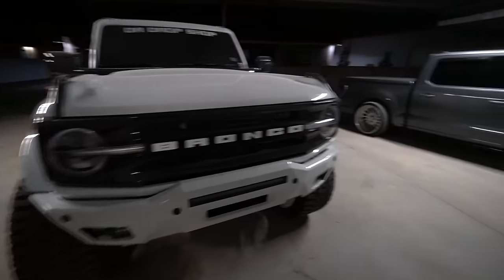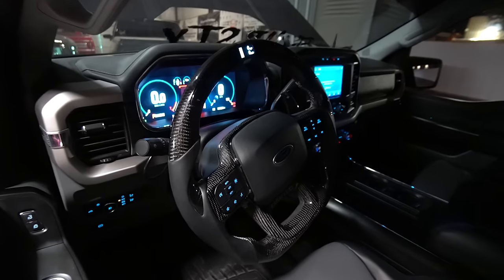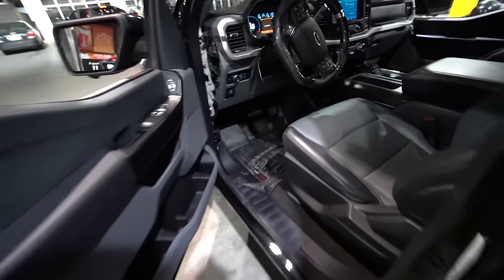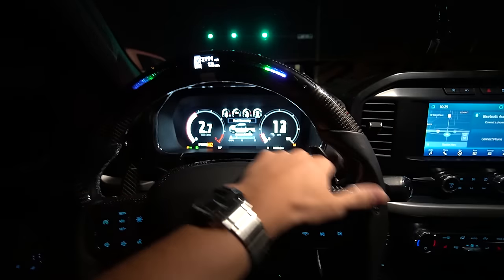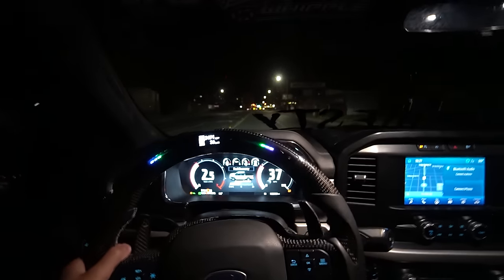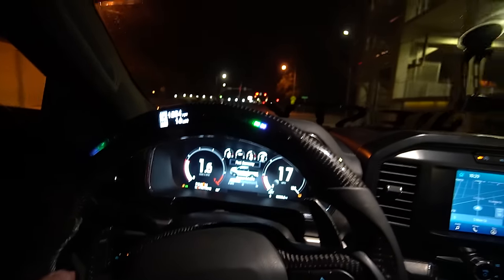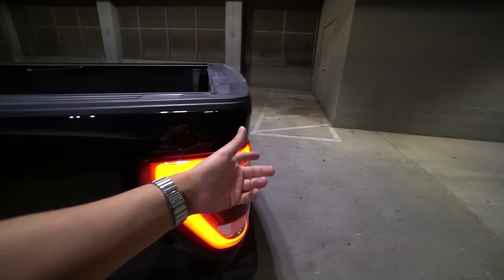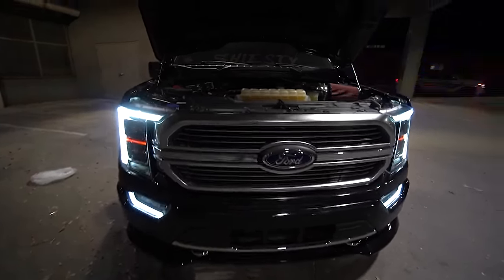MY 1000HP 2022 WHIPPLE F150 (POV)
POV Starts 4:25
Mod List: 9:23